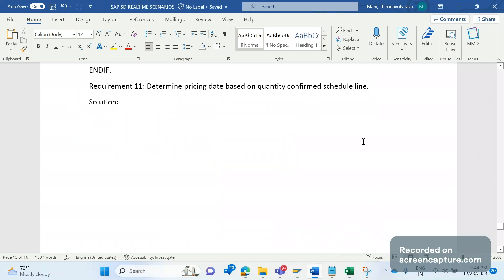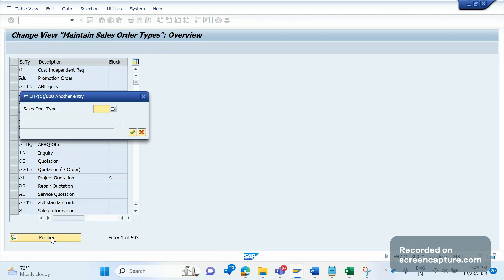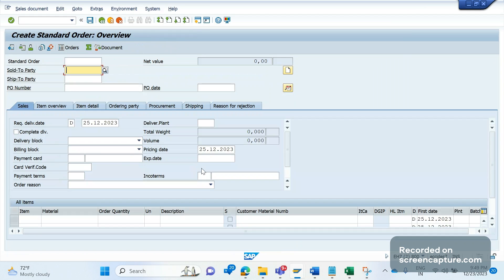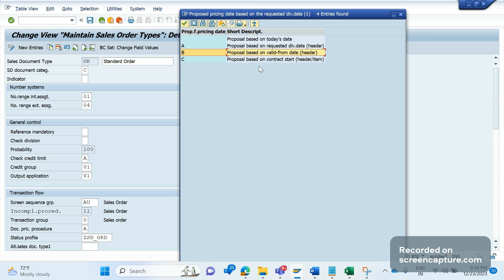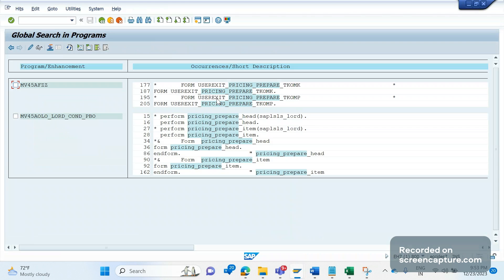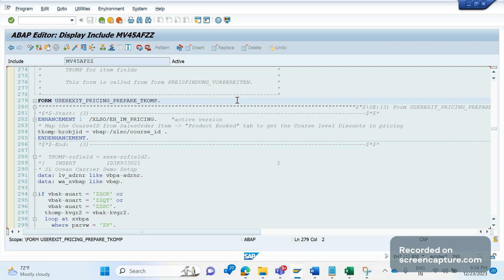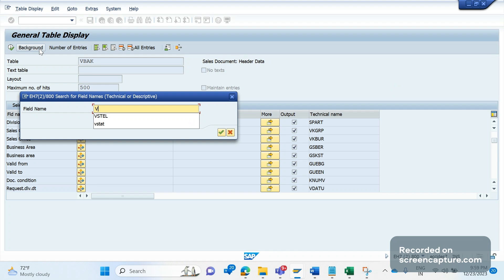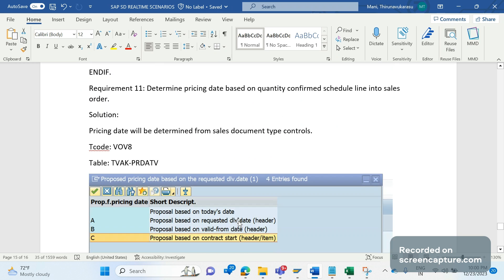SAP SD REAL TIME SCENARIOS (2023)-PRICING DATE DETERMINATIN INTO SALES ORDER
In this session, SAP SD AND ABAP LEAGUE SUPPORT Raj is going to discuss about SAP SD REALTIME SCENARIOS (SAP SD Business process scenarios). In other words we can say that SAP SD real time scenarios/client requirement is to determine confirmed schedule line date as pricing date in SAP SD sales order. Changes needs to be done in the user exit USEREXIT_PRICING_PREPARE_TKOMP in include MV45AFZZ. SAP SD Pricing date determination is key to get pricing data getting determined.

Please watch till end to get better clarity on this requirement

Requirement 11: PRICING DATE as per confirmed schedule line delivery date in sales order. As per standard behavior pricing in sales order will be determined as per config in VOV8 (sales document type controls) config. However to make pricing date as per delivery date of confirmed schedule date is not possible as per standard design. With help of this enhancement we are making this change possible.